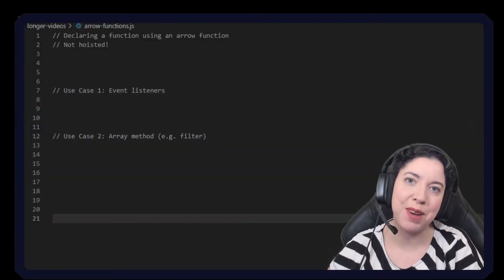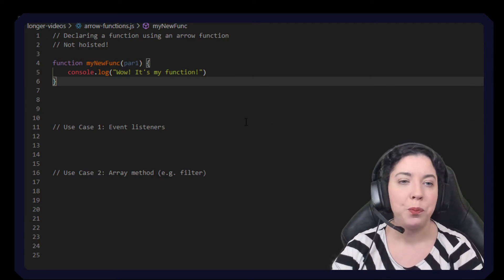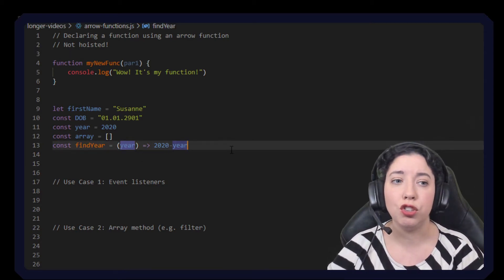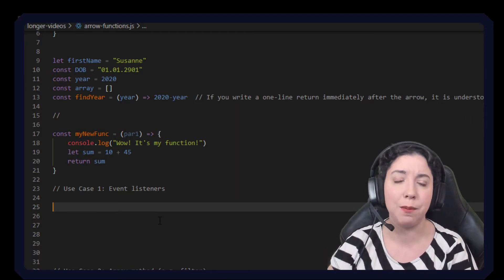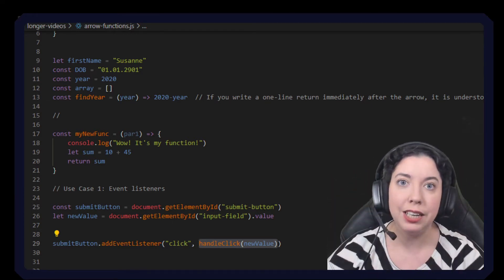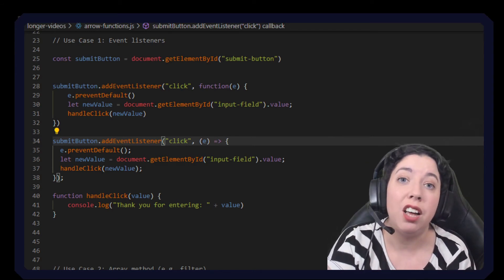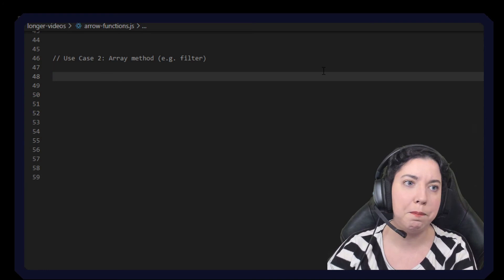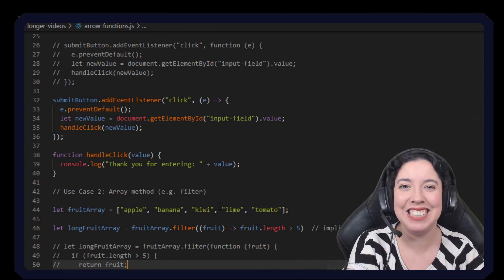Arrow Functions for JavaScript Beginners | Declarations, Anonymous Functions, Callback Functions